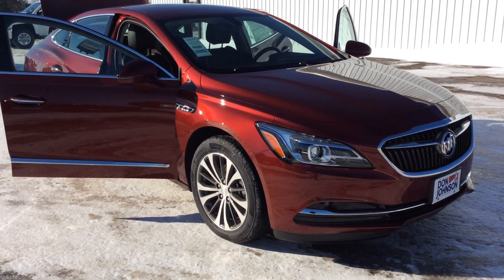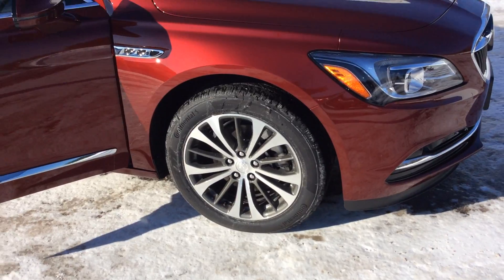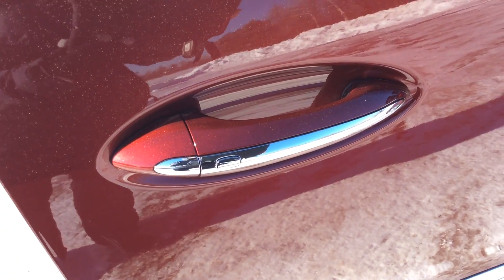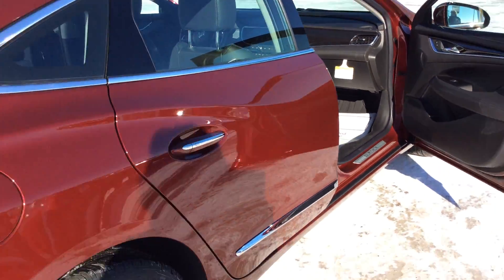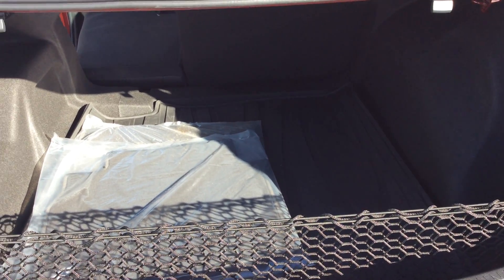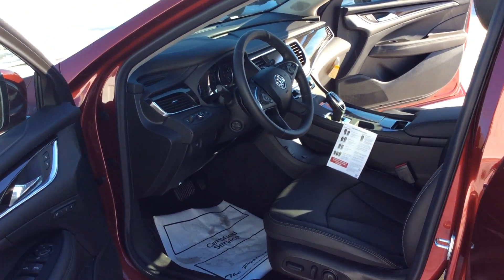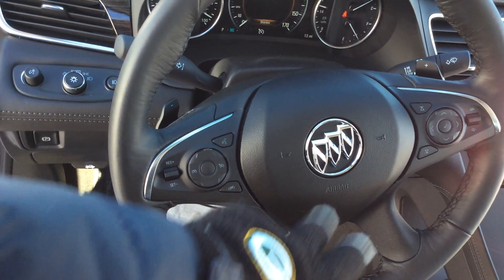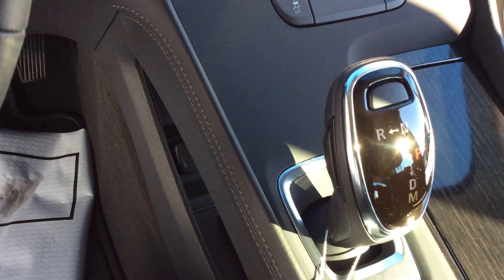2017 Buick LaCrosse FWD Essence Red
Pam Davis, Product Expert at Don Johnson Hayward Motors in Hayward, WI shares this 2017 Buick LaCrosse. Stk# H17093.